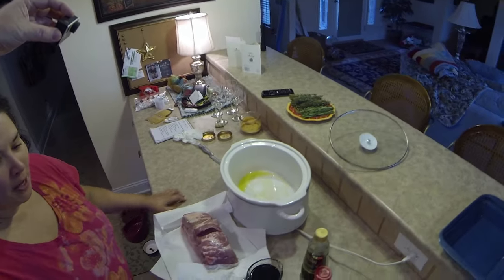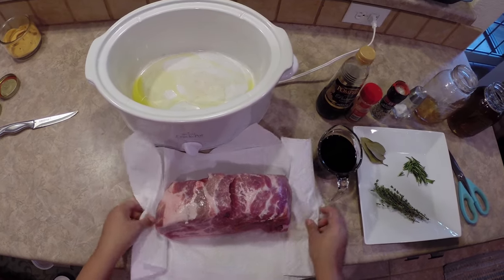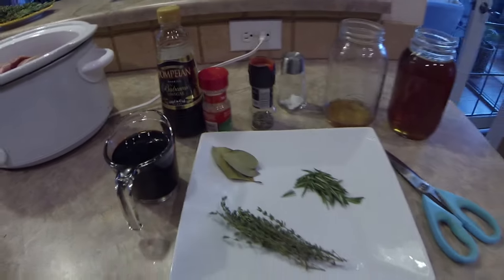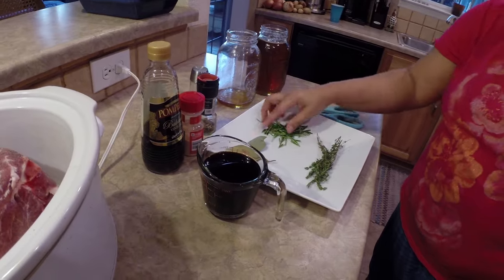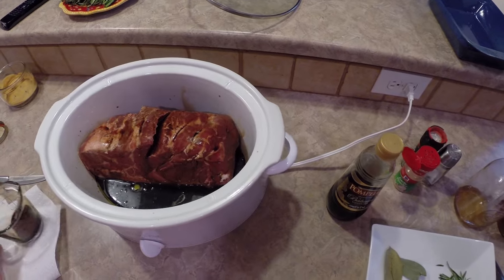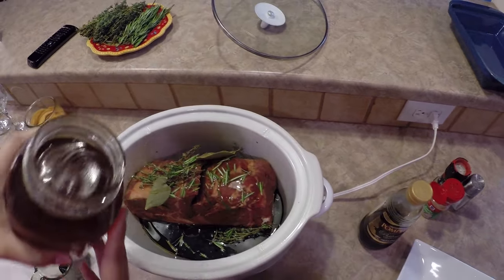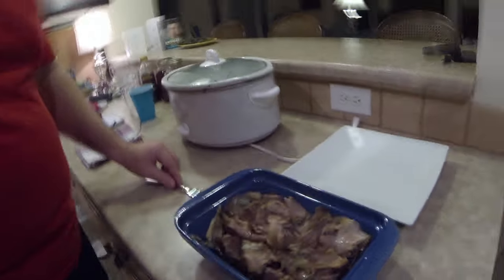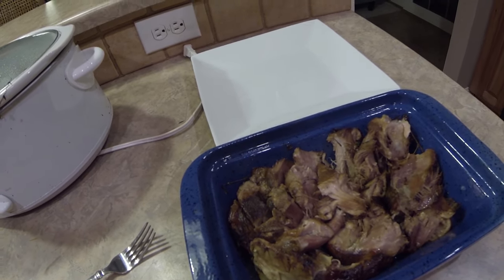Awesome Pork Roast Recipe for Crock Pot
crockpot southerncooking potroast - My wife Nikki's awesome pork roast recipe! You cook this one in a crock pot and it's very easy. I'm here to tell you, it tastes great. Enjoy it!